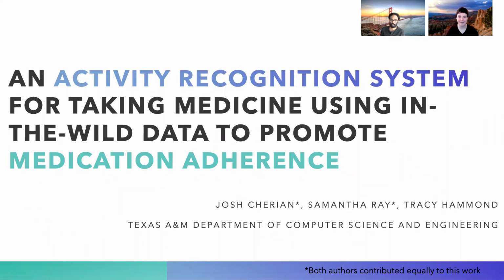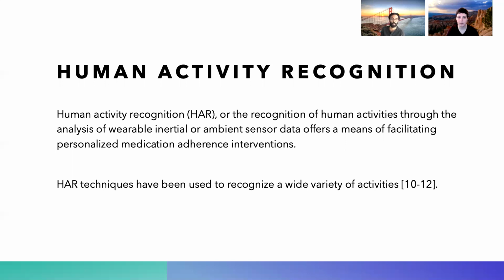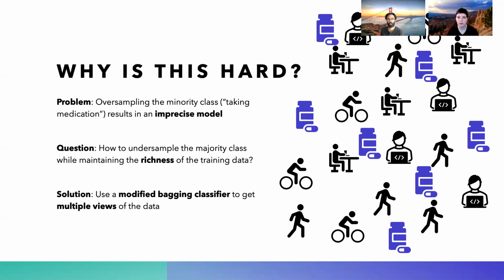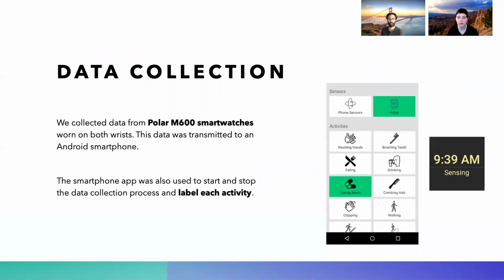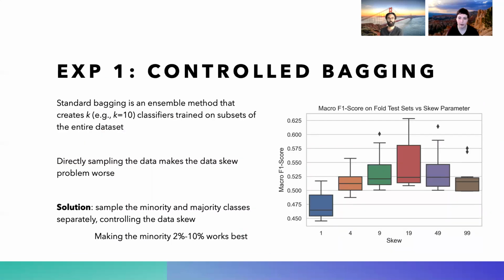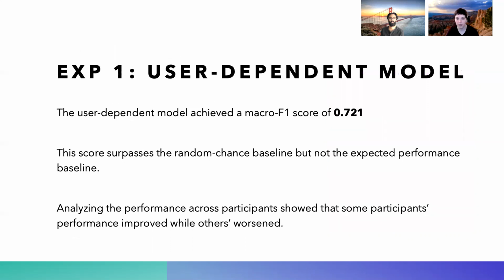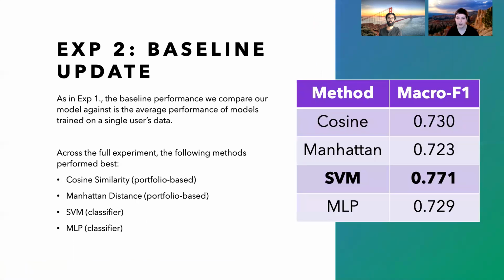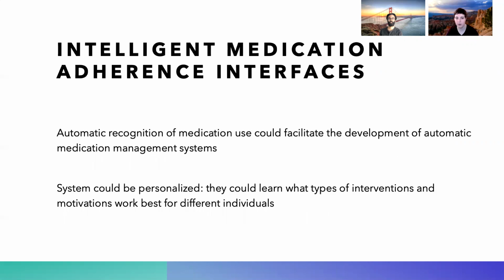An Activity Recognition System for Taking Medicine Using In-The-Wild Data to Promote Medication ...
An Activity Recognition System for Taking Medicine Using In-The-Wild Data to Promote Medication Adherence
Josh Cherian, Samantha Ray, Tracy Hammond

26th ACM International Conference on Intelligent User Interfaces (IUI '21)
Session: Medical/Healthcare AI

Abstract
Nearly half of people prescribed medication to treat chronic or short-term conditions do not take their medicine as prescribed. This leads to worse treatment outcomes, higher hospital admission rates, increased healthcare costs, and increased morbidity and mortality rates. While some instances of medication non-adherence are a result of problems with the treatment plan or barriers caused by the health care provider, many are instances caused by patient-related factors such as forgetting, running out of medication, and not understanding the required dosages. This presents a clear need for patient-centered systems that can reliably increase medication adherence. To that end, in this work we describe an activity recognition system capable of recognizing when individuals take medication in an unconstrained, real-world environment. Our methodology uses a modified version of the Bagging ensemble method to suit unbalanced data and a classifier trained on the prediction probabilities of the Bagging classifier to identify when individuals took medication during a full-day study. Using this methodology we are able to recognize when individuals took medication with an F-measure of 0.77. Our system is a first step towards developing personal health interfaces that are capable of providing personalized medication adherence interventions.